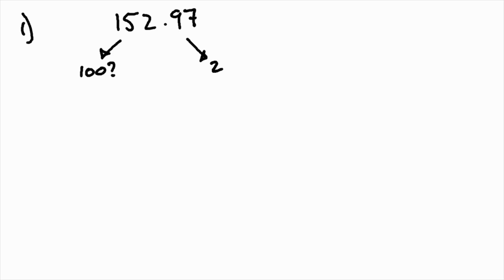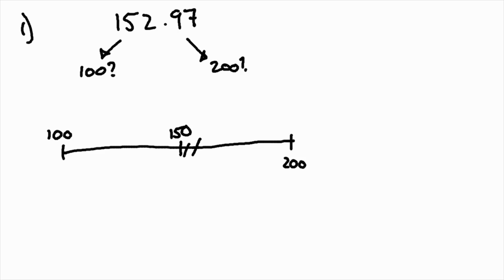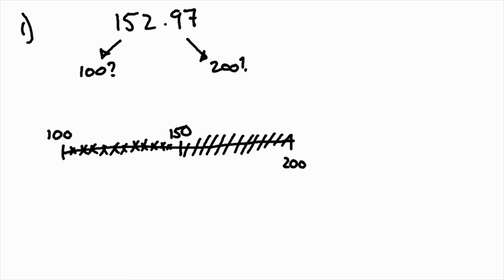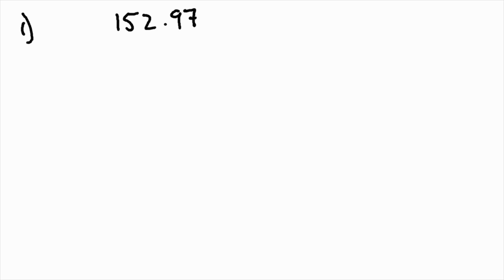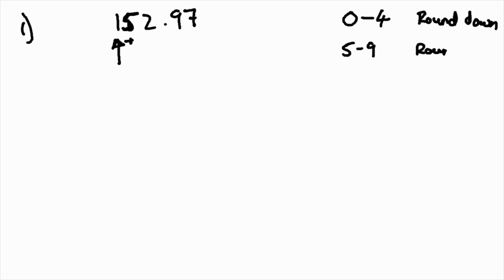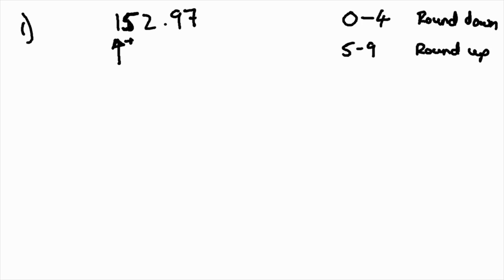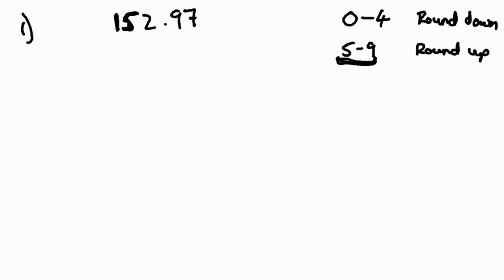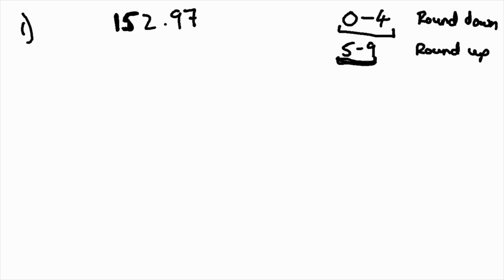Rounding to the nearest place value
This is part three of our videos on place value focusing on rounding to the nearest place value. This is linked to the GCSE 9-1 specification for the higher paper and works hand in hand with section 1.1 of the AQA textbook.